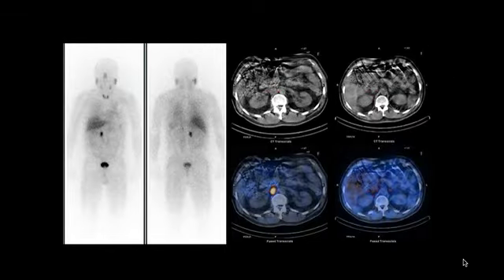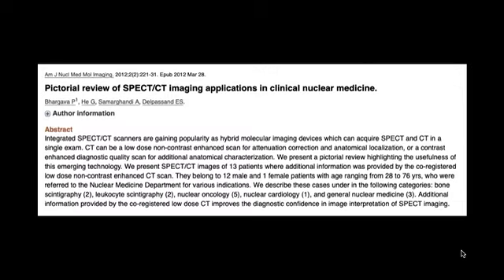SPECT/CT - II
Applications of SPECT/CT in Clinical Nuclear Medicine - part 2